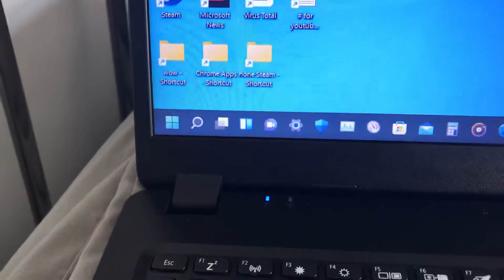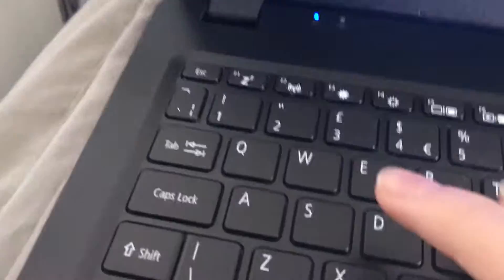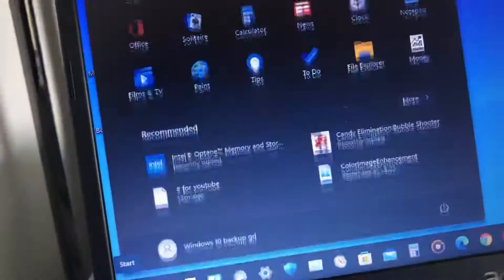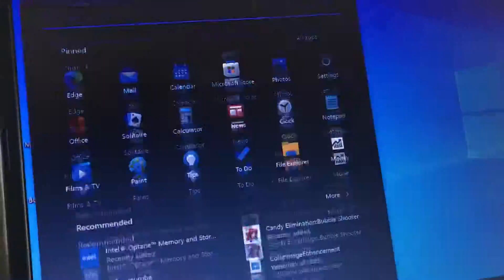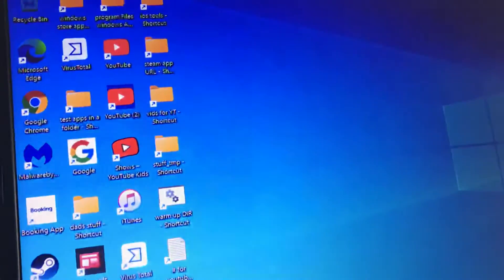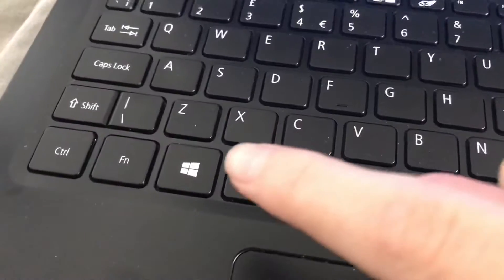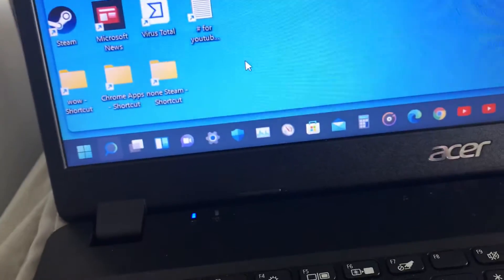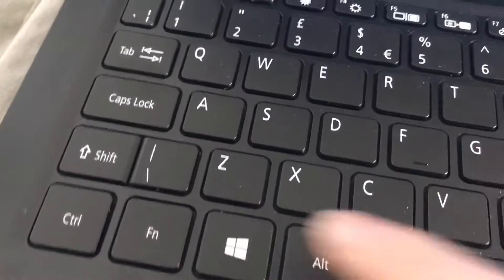Windows 11 glitch when you push on the windows key it opens the Search box￼